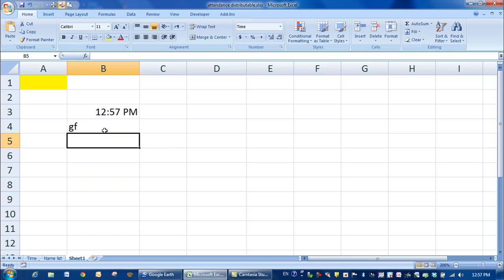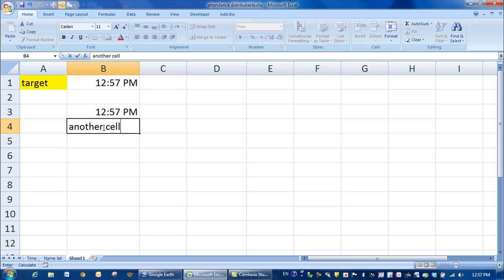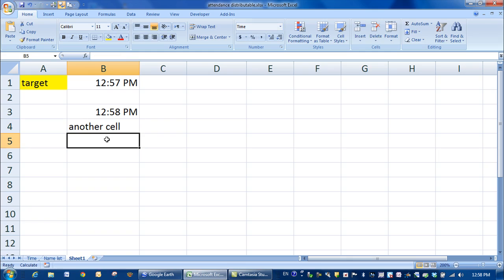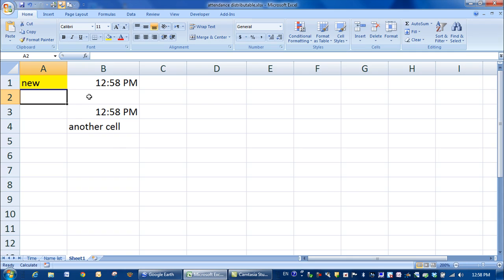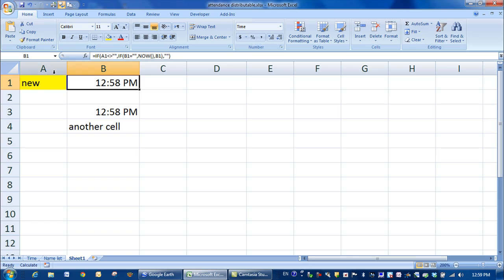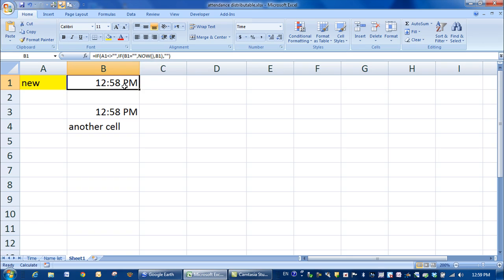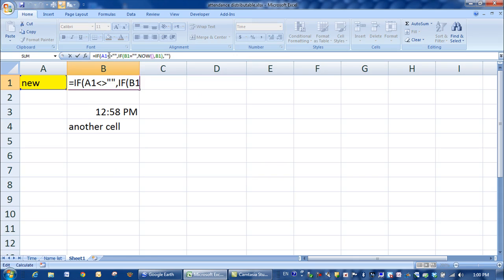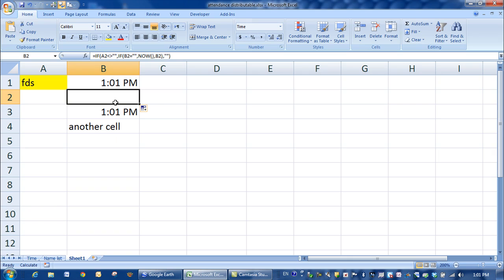Set a timestamp function in Excel to force an exact time into a cell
I have added a dedicated webpage to explain the timestamp attendance sheets use and creation.
If you need to get an automatic timestamp on entry into a cell the now command is useful but it then changes every time another cell is updated. If you need to hold onto the timestamp for each cell then you need this routine with iteration set on. This is useful for recording attendance.        . Also to do this on a Mac
If you get a circular reference warning it means you haven't got the iterations options ticked in the Formula section of Excel options. Make sure you tick it. You may need to do that again in the future if Excel updates in the background. see also